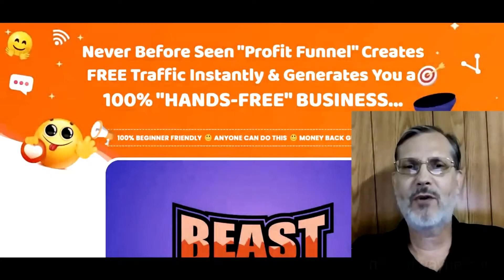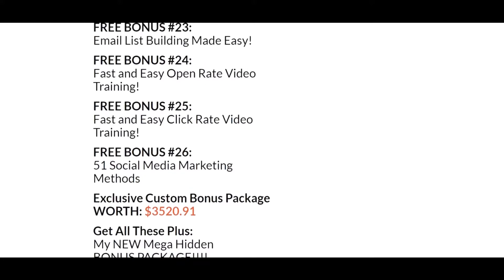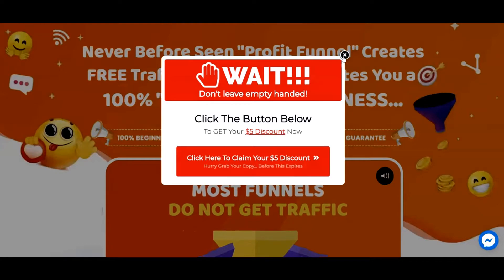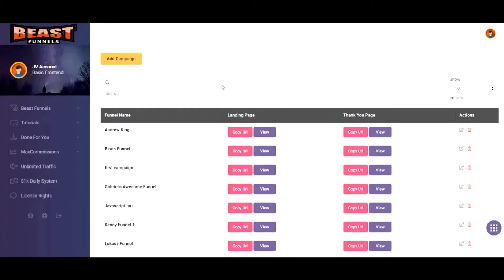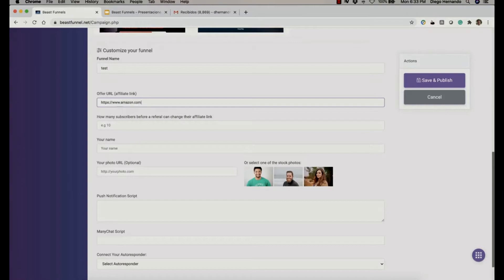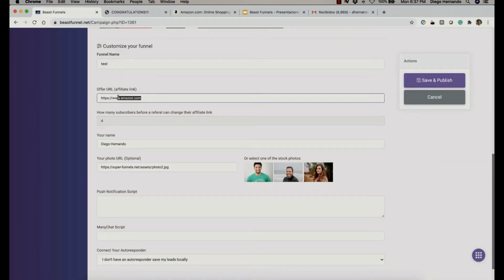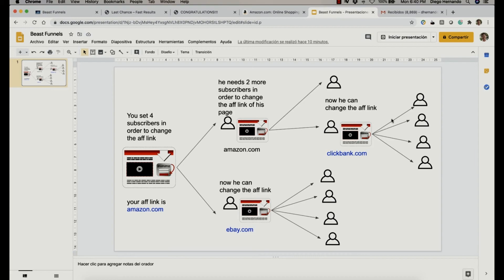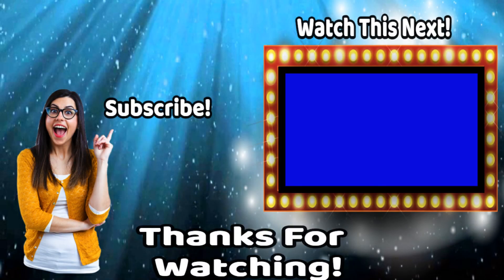Beast Funnels Review and Demo - Beast Funnels review & demo - Beast Funnels Review + Demo!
Claim Your Beast Funnels Review Bonuses Here ➡️➡️➡️
Watch My Beast Funnels Review and Demo

In this Beast Funnels review and demo you will see how to get my Beast Funnels bonuses along with the Beast Funnels Builder otos and the Beast Funnels upsells .

In addition you will see how Beast Funnels works in the Beast Funnels Demo and Beast Funnels walkthrough.  So enjoy this Beast Funnels Review and Demo and I hope You Learn all the ins and outs about this new program!

Thank you again for watching my Beast Funnels demo.